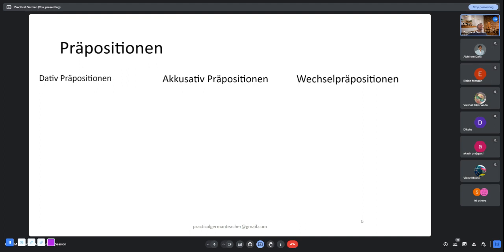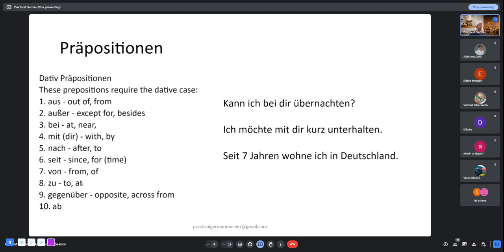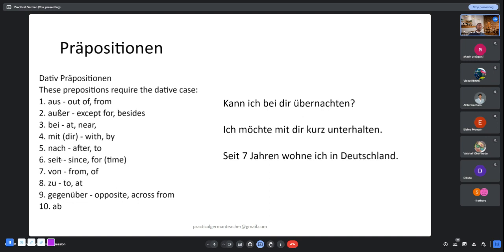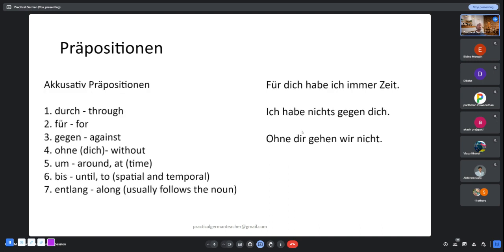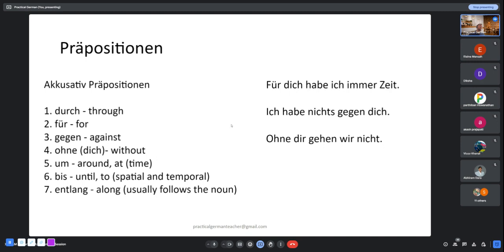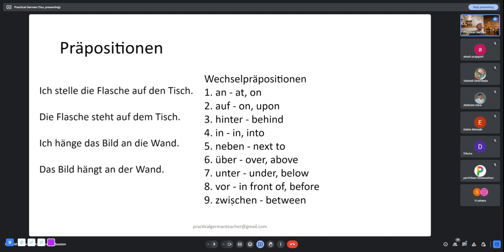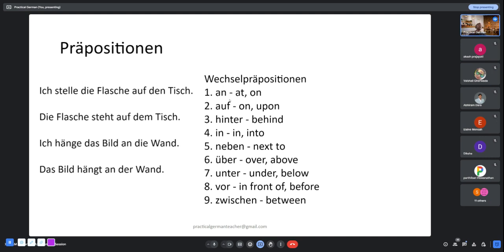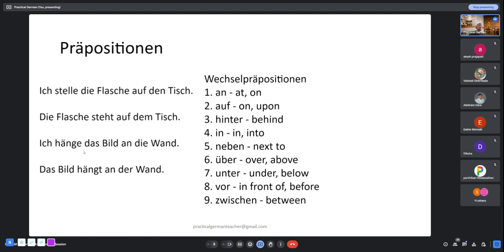Präpositionen (Akkusativ, Dativ & Wechselpräpositionen) | German A2 Level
There are prepositions which “simple” guys like me refer to as “Dativ Präpositionen,” and there are “Akkusativ Präpositionen.”
Then, there are  “Wechselpräpositionen.” These can be dativ as well as akkusativ. Of course, you’ll learn to identify, when they are “akkusativ” and when “dativ.”

This video is a recording from our live German language class for A2 level (for expats living in Germany) where we look at frequently used examples of Akkusativ, Dativ, & Wechselpräpositionen from German language along with their meanings in English. Then we frame some sentences using these Präpositionen.